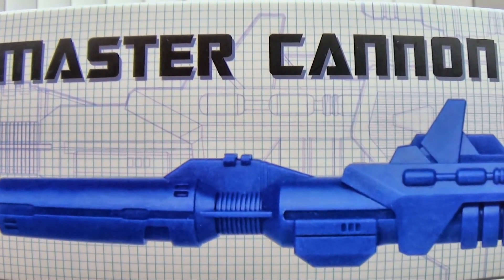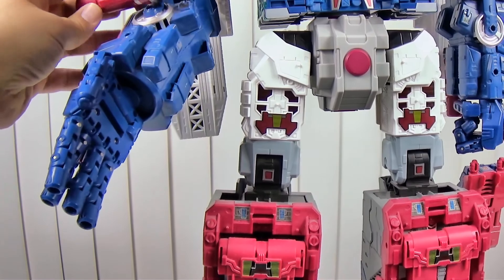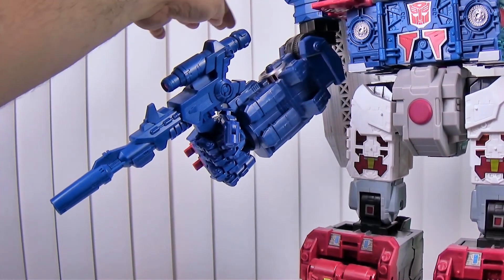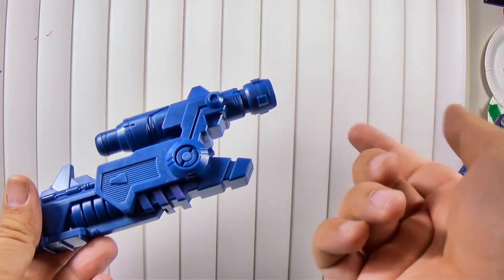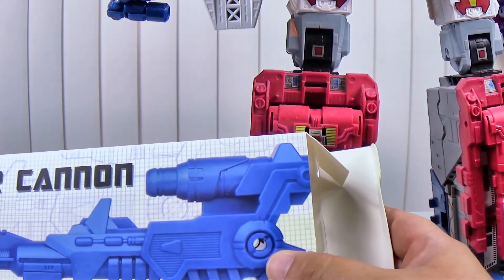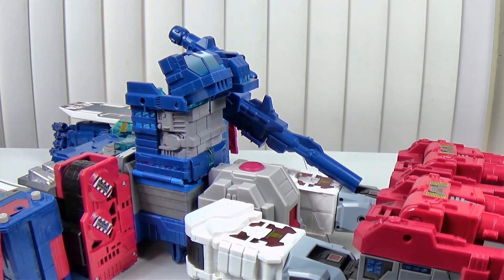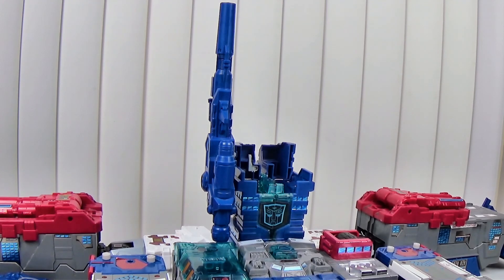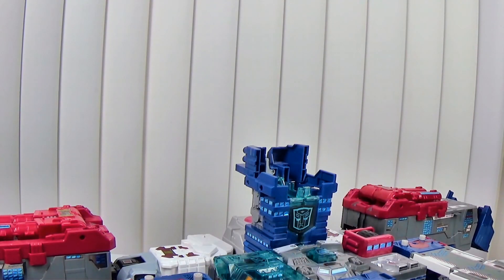Professor Heisenberg SS02 Master Cannon